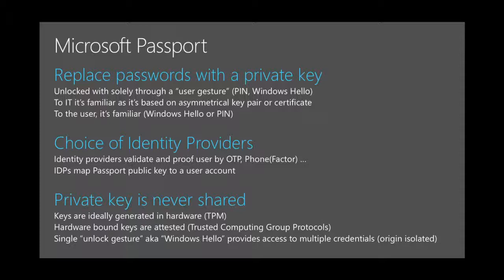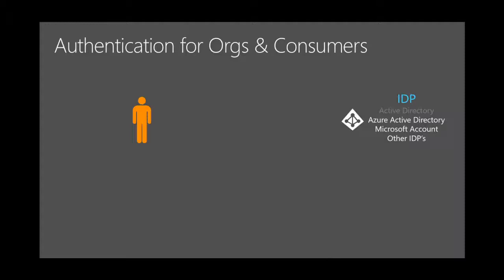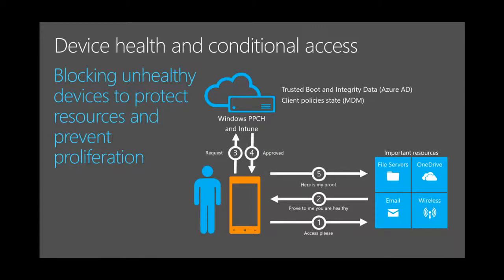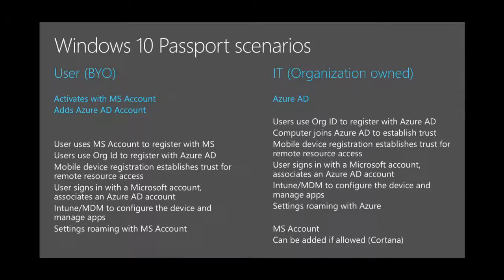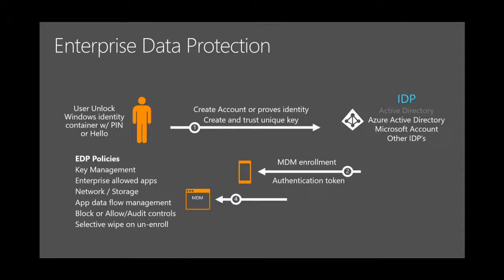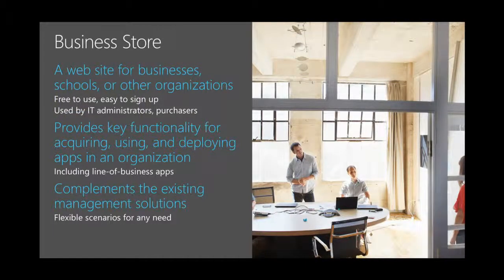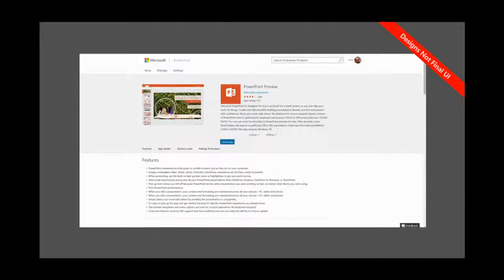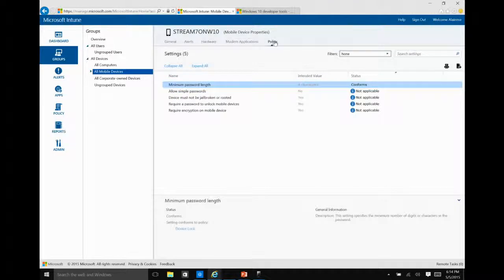Microsoft Ignite 2015 Windows 10 for Mobile Devices To Bring Your Own or Not